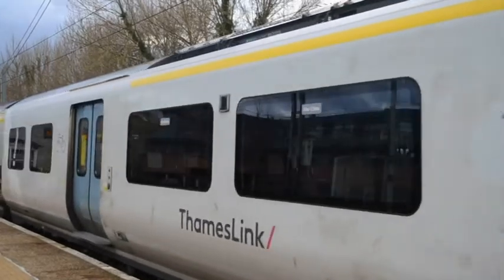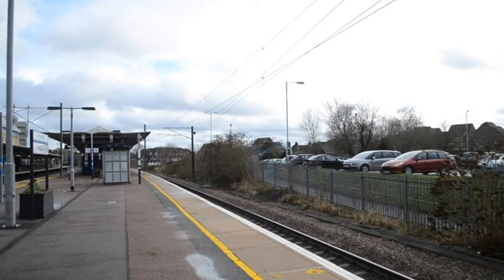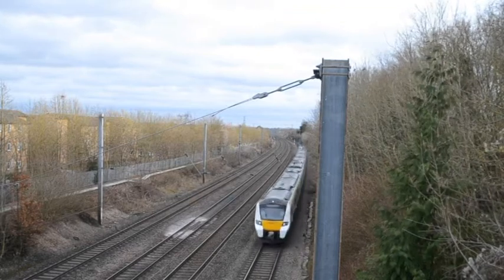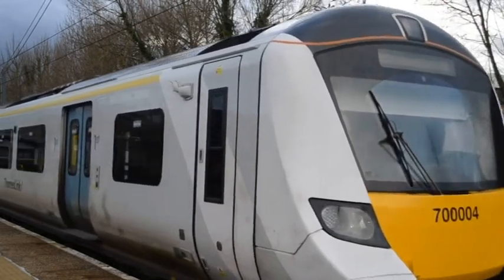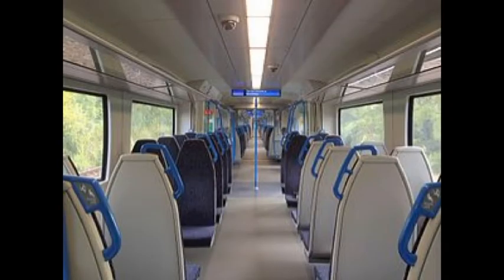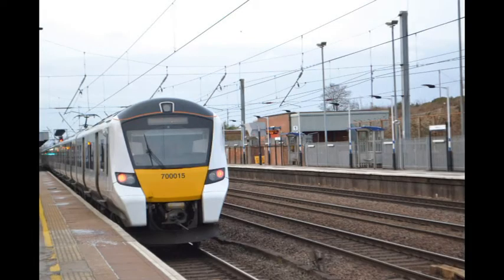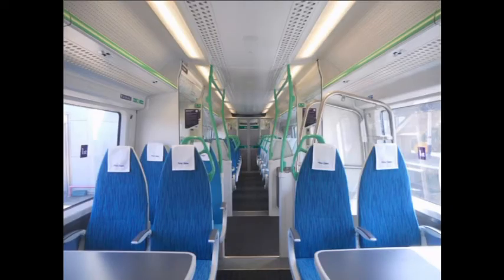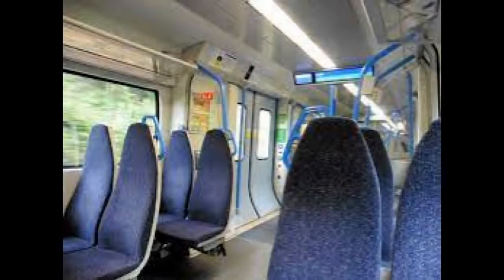In search of the class 700 Thameslink trains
this video contains information on the class 700s for Thameslink and GTR

Up next will be the class 717s